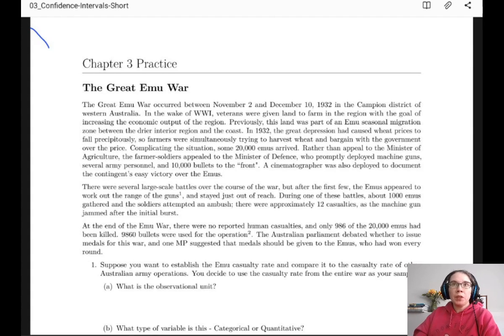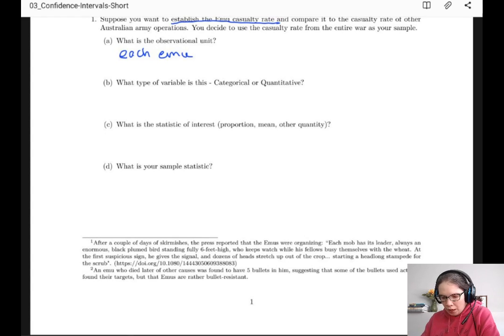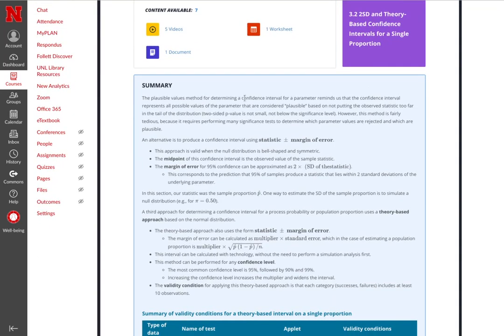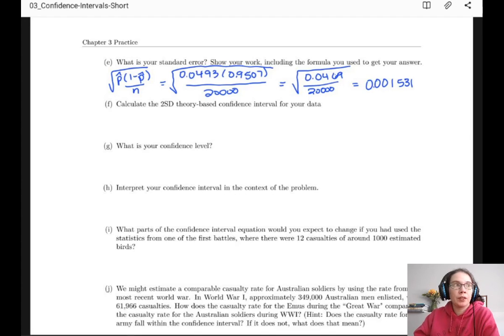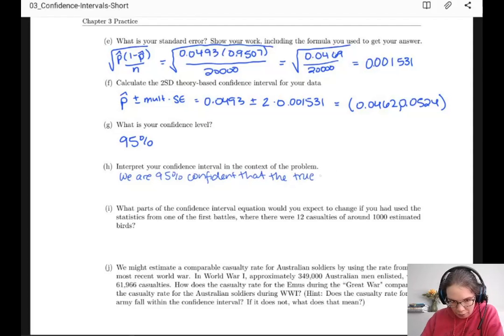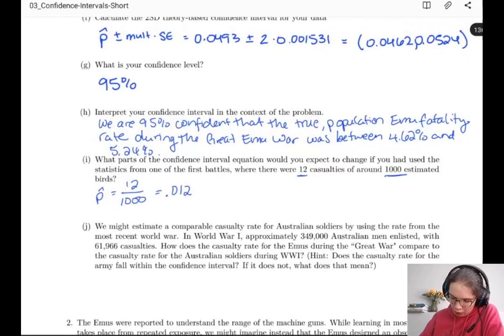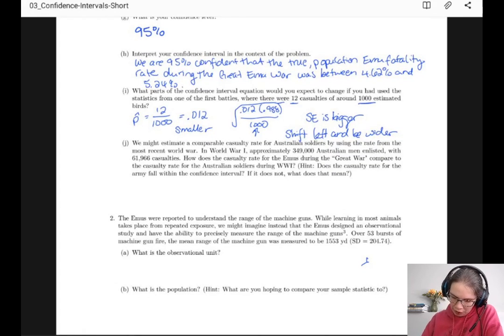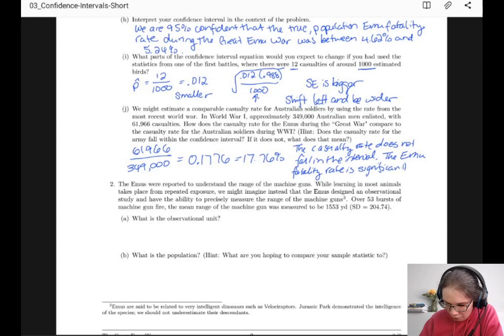Stat 218 Ch 3 Review: Emu War 1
Walkthrough of a Ch 3 problem on the Great Emu War (part 1)